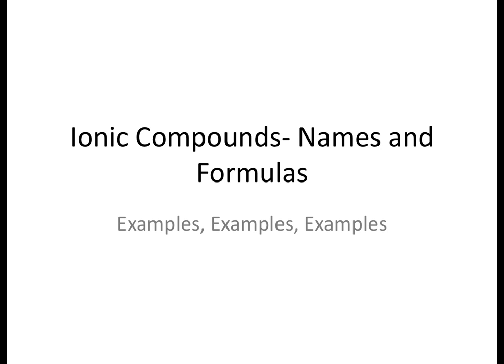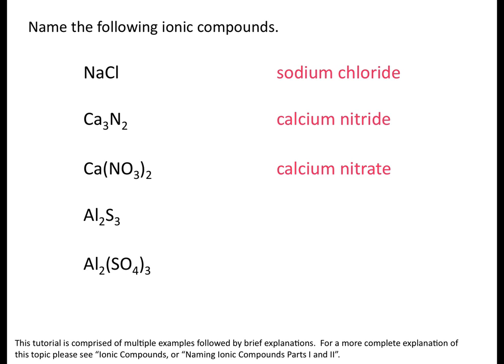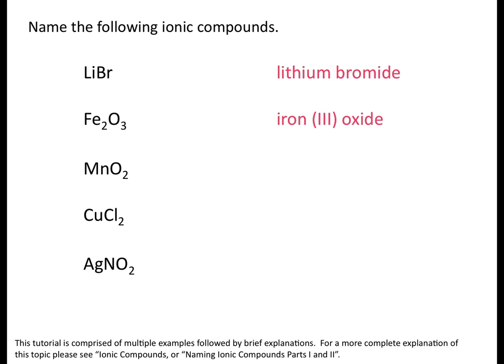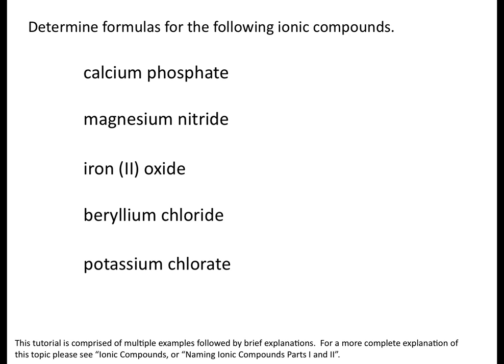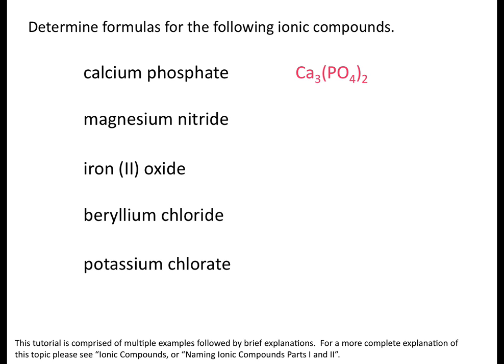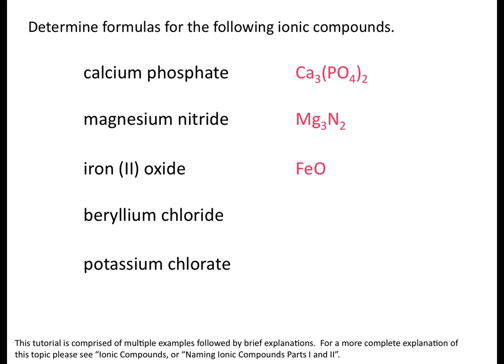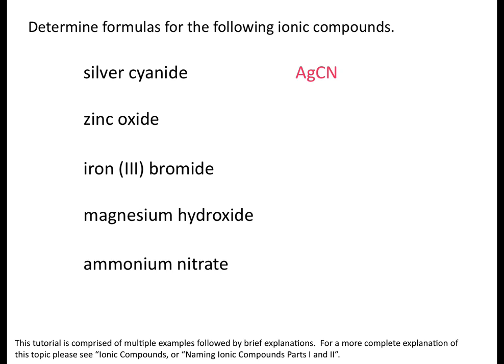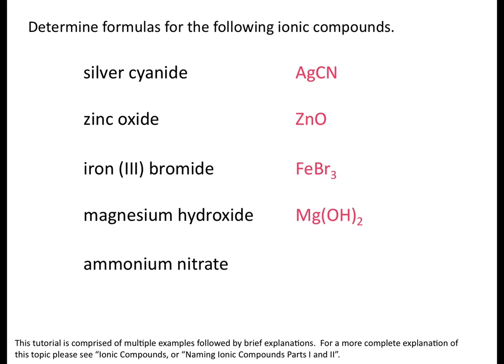Ionic Compounds: Name and Formula Examples - Chemistry Tutorial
LOTS AND LOTS OF EXAMPLES!  This tutorial is great for practicing naming ionic compounds and determining formulas for ionic compounds.  Includes examples of compounds that contain transition metals as well as compounds that contain polyatomic ions.